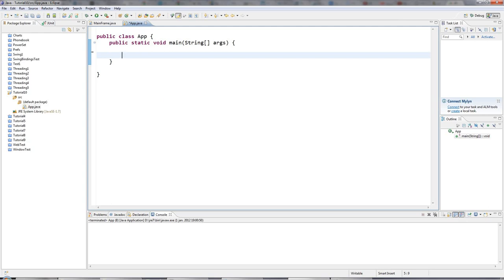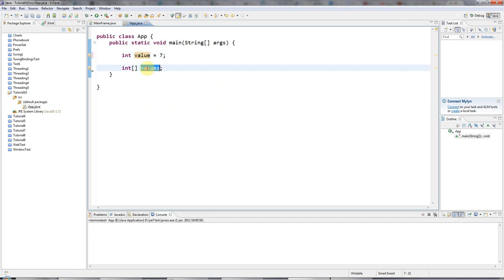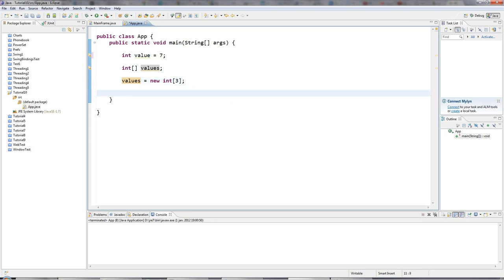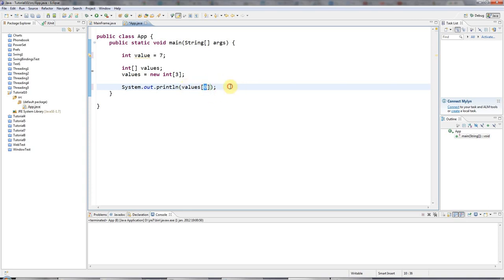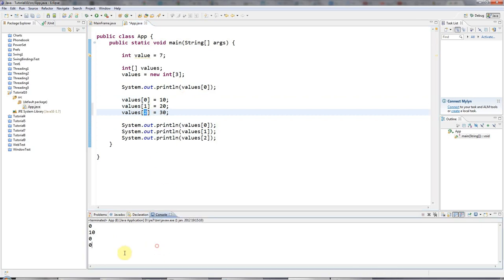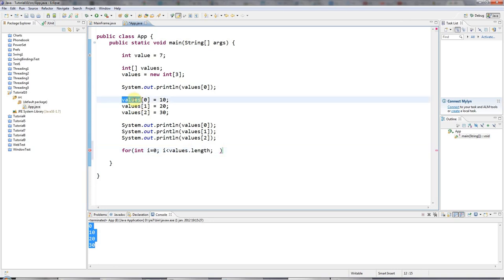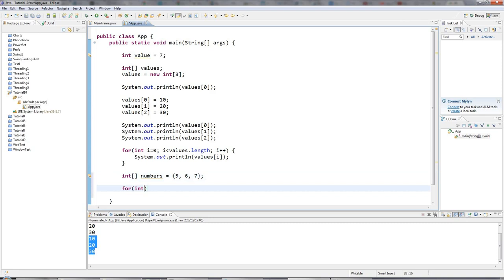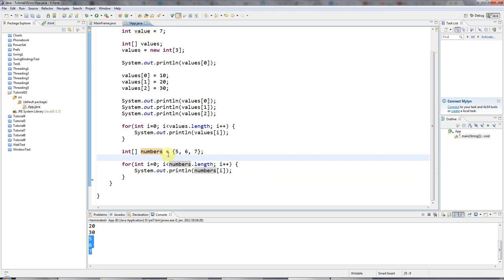Learn Java Tutorial for Beginners, Part 10: Arrays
How to use arrays in Java; creating, accessing and iterating through arrays. Also, a look at the difference between a value and a reference.